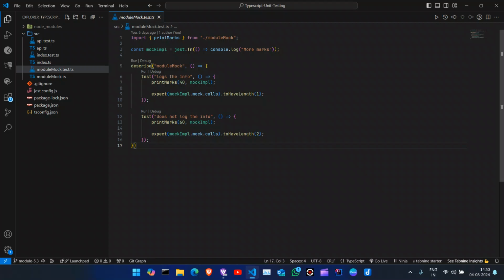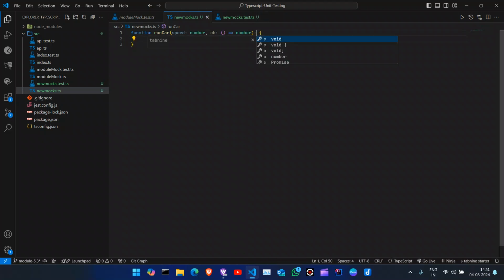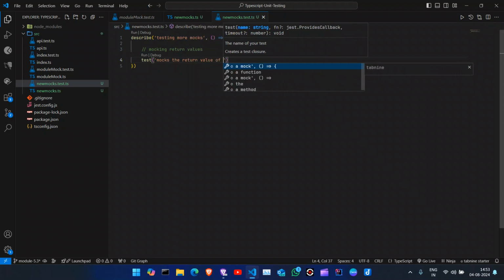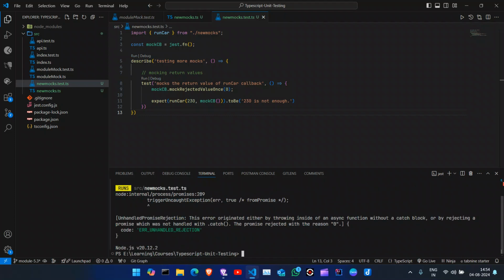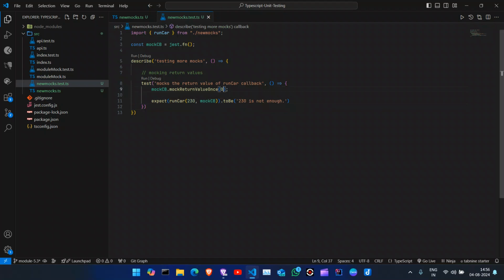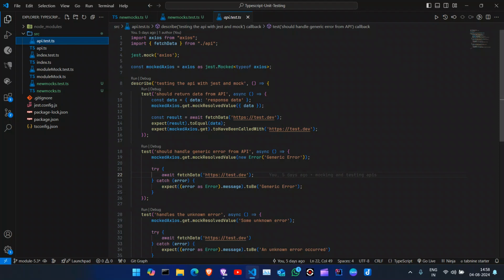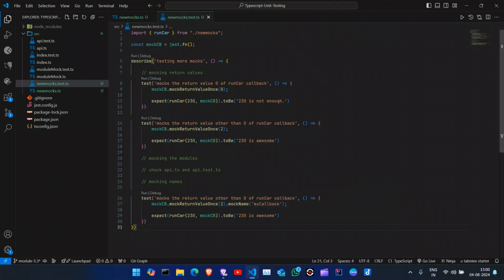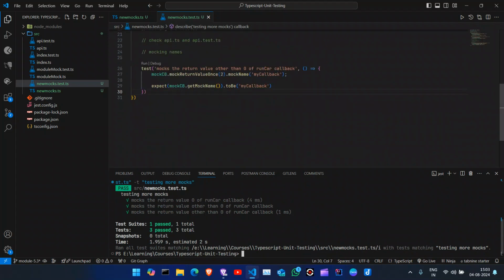Module 5.3 - Mock return values, modules and names - Typescript Unit Testing Course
Welcome to LuckyReact, where we dive deep into coding and programming! In today's video, we'll explore how to mock return values, modules and names of the mock functions.

- Mock return values 0:36
- Mocking modules 6:47
- Mocking names 8:49